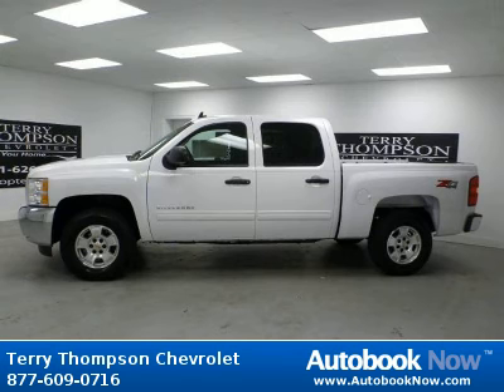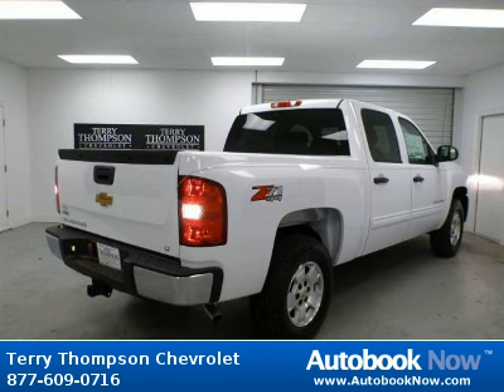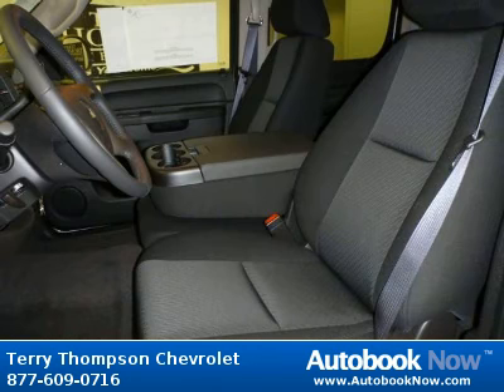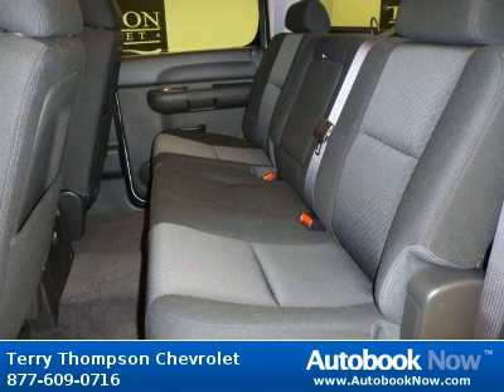2012 Chevrolet Silverado 1500 Crew Cab LT in Daphne AL for Sale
2012 Chevrolet Silverado 1500 Crew Cab LT
Stock #: T08504
Price: $36,898
Miles: 0
Trim: LT
Cab Type: Crew Cab
Color: WHITE
Drivetrain: 4WD